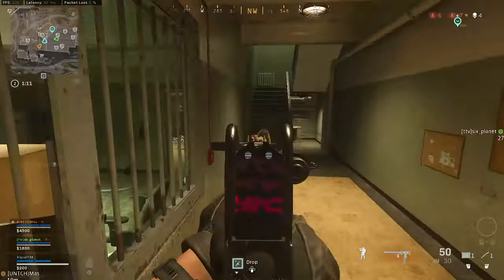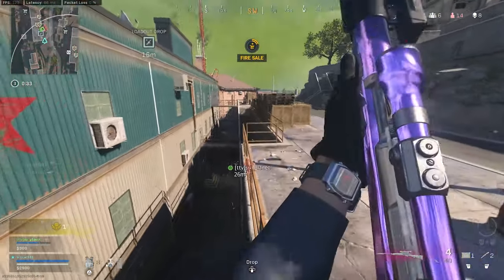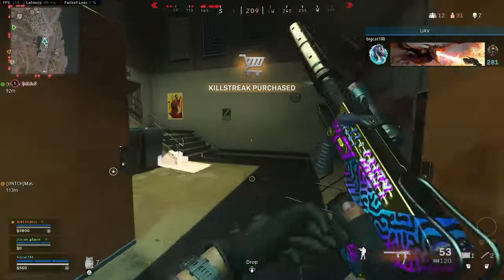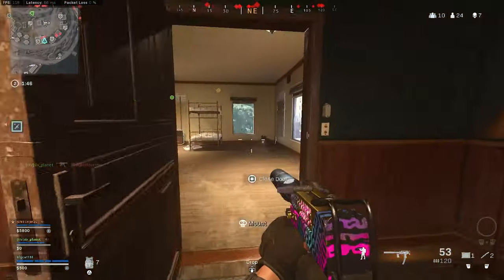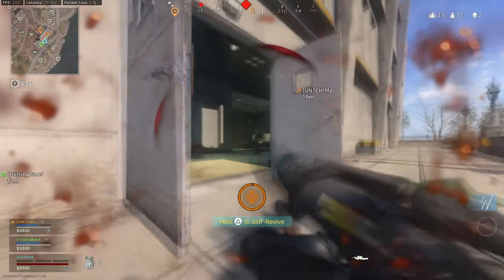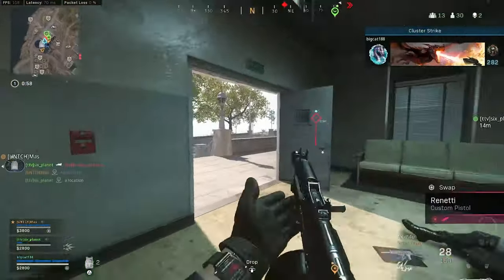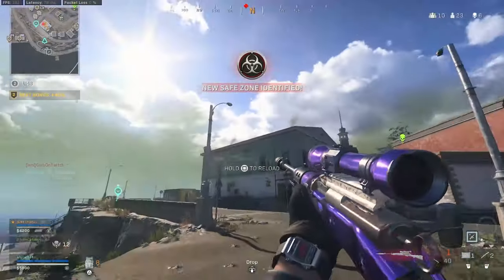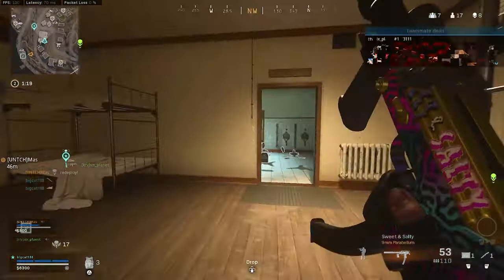IS THE MAC 10 STILL GOOD IN WARZONE? ( BEST MAC 10 CLASS SETUP IN WARZONE)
Best Mac 10 warzone class setup / best mac10 loadout in warzone

Live Everyday on Twitch
All Socials:

My Gear:
Blue Yeti Nano
240 hz monitor
144 hz monitor
Gaming Desk
Astro Headsets
Logitech c920 webcam
Bluetooth Adapter 5.0 Dongle
Elgato key lights
webcam mount
Mic Arm